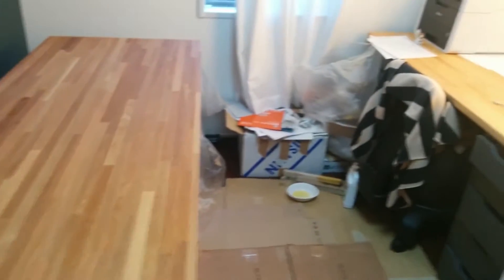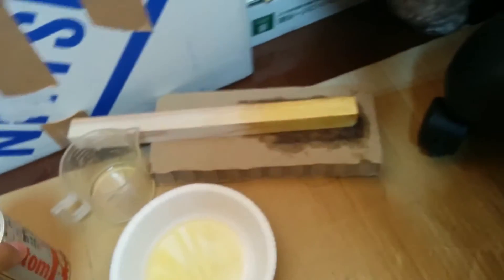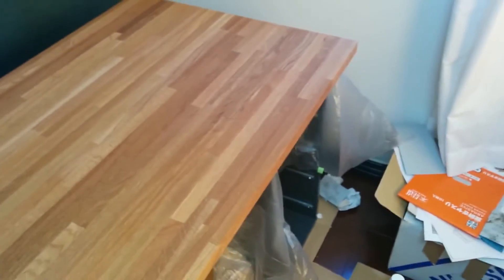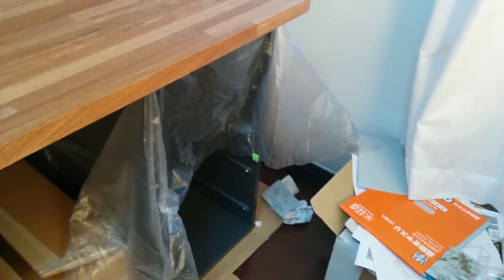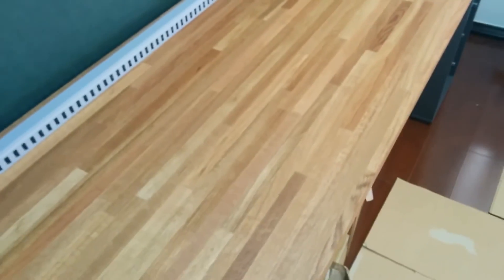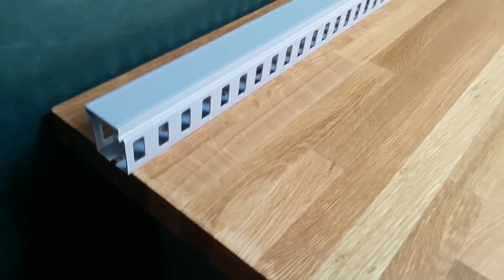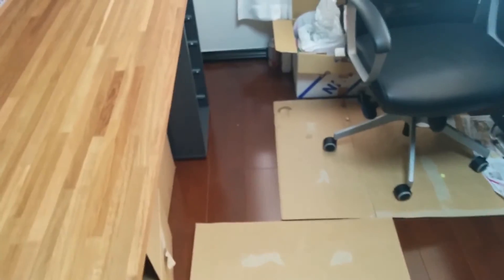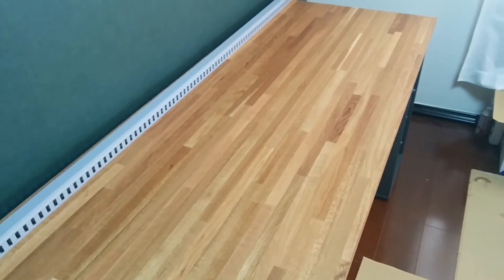Battlestation Evolution: Tung Oil on the Desk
I wanted to document the progress of my part of the office on the road to a glorious Battlestation worthy of the name. Dis gun be good.

I bought a slab of wood from a seller on Amazon marketplace. I wanted real wood and finally ended up with some oak in the butchers block style. It measures 200cm x 70cm.

It sat in my daughter's room until I was ready to do something with it. After building the IKEA Alex drawers, we moved it into the office and set it in place. I mixed up some Tung oil and turpentine and wiped it on with a rag. I then left it for about half an hour before wiping it down to remove any excess. I left it for a few days before sanding and repeating the process 2 or 3 more times.